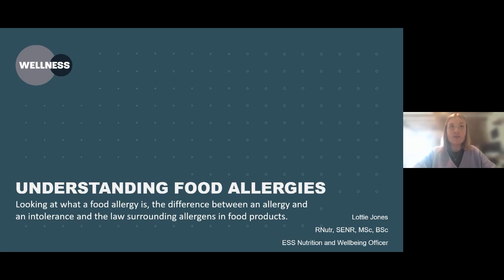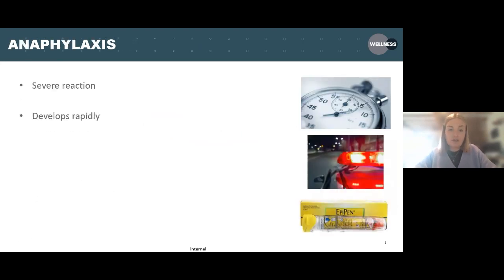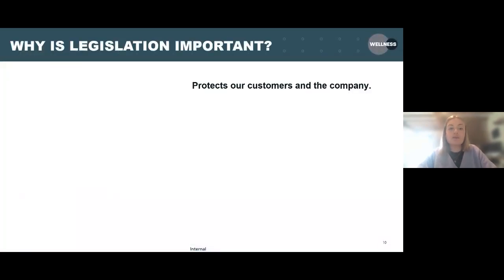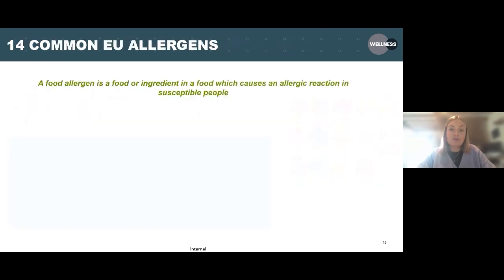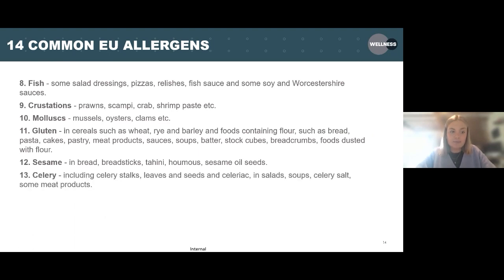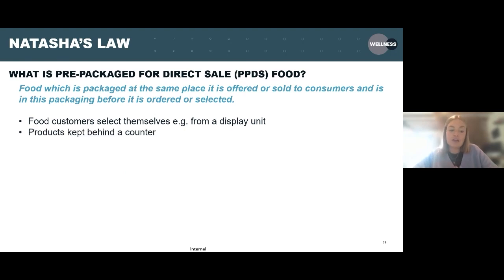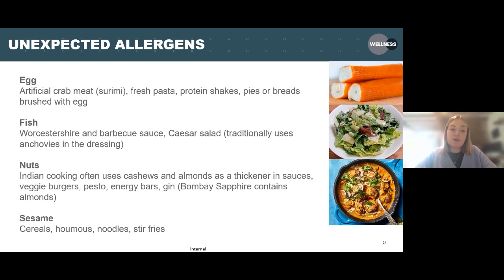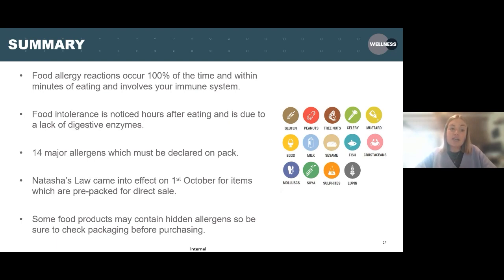Understanding Food Allergies - Wellness Webinar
This month, our ESS Nutrition and Wellbeing Engagement Officer, Lottie Jones, presents a webinar about Understanding Food Allergies.